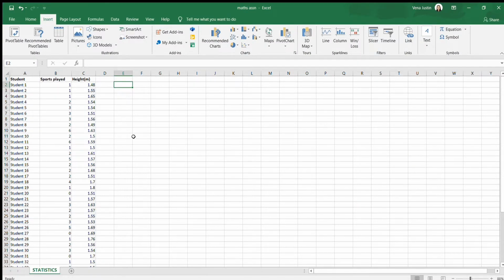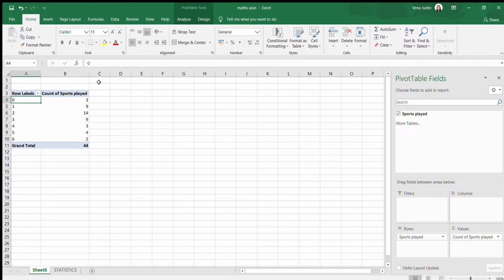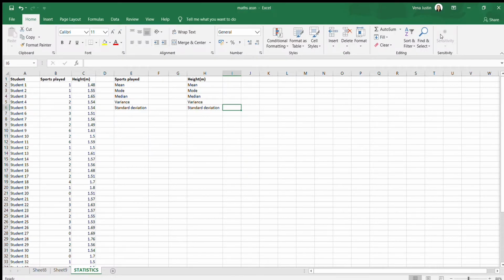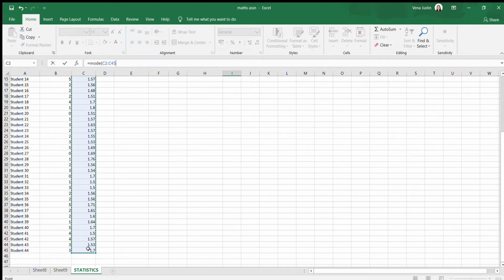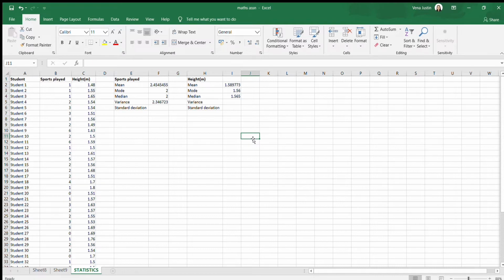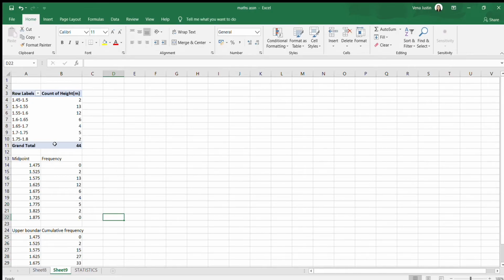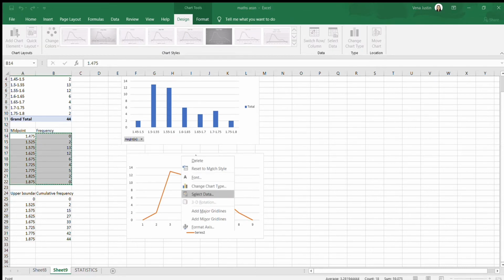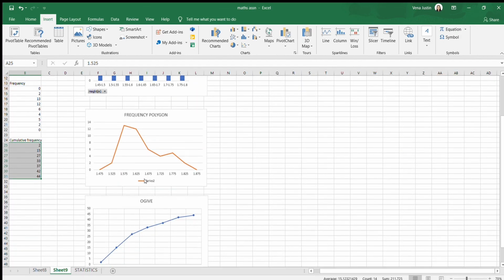How to use Microsoft Excel for Statistics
GROUP MEMBERS (ES2)

1. VENA JUSTIN (21001562)
2. ROBEAHTUL IDAYU BINTI MUSLIM (21001787)
3. NUR NABILA SYUHADA BINTI ABDUL RAHIM  (21001929)
4. NUR DALILA BINTI MOHAMMAD NASIR (21001718)
5. NORLIYANA IZZATI BINTI MOHD ZAF IDZWAN (21002175)
6. KAREN BULAN SAWING (21001565)
7. NUR SYAHALISAH BINTI NURDIN ( 2101479)
8. AINI SYAMIMI BINTI M KHAIRUL AMAR (21001852)
9. ELISHA YESENNIA ANAK JAWA (21001488)